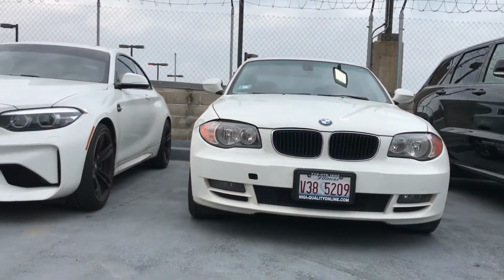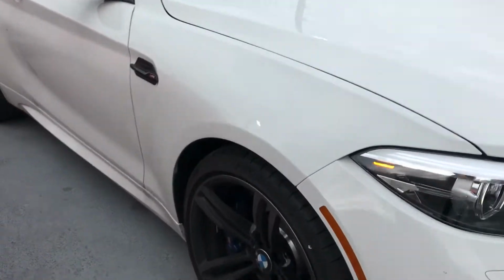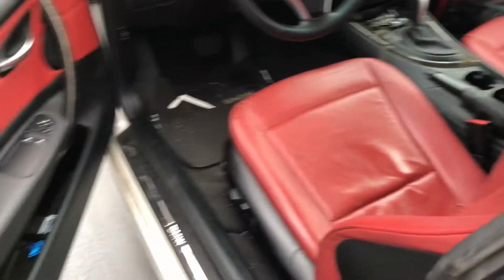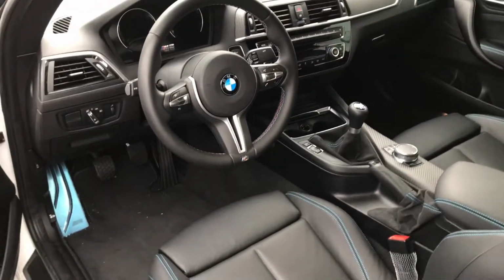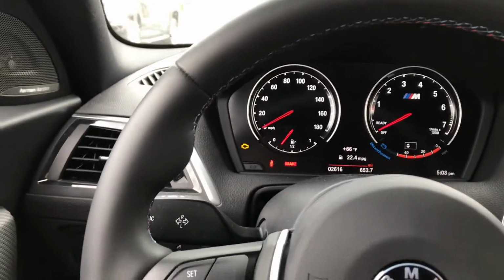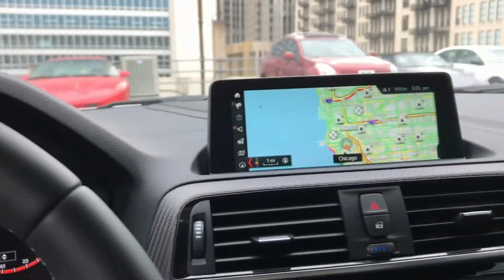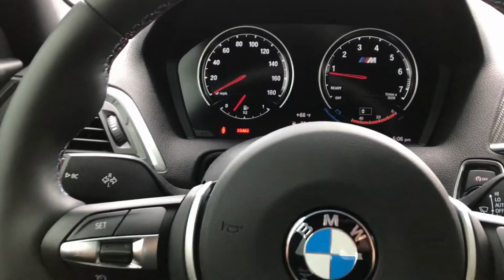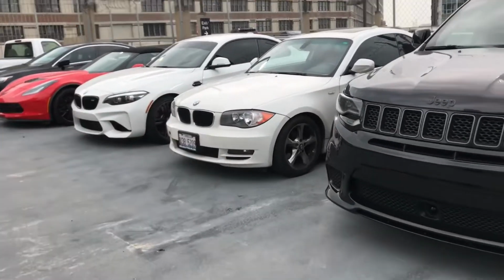2018 BMW M2 Arrival.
This was honestly a quick walk around the BMW M2 2018 addition. This car is amazing it looks so aggressive yet it’s still small not too small but much smaller than most cars but yet still practical as a sedan if you’ve been looking for this car I would say go down to your local dealer and take a look at it it’s definitely worth the time it drives so amazing and it’s very connected to the road yet still comfortable and modern truly an amazing car and currently I dare to state the best modern BMW out there.